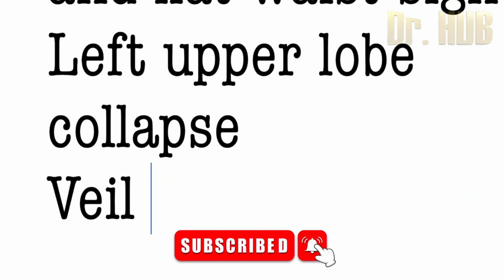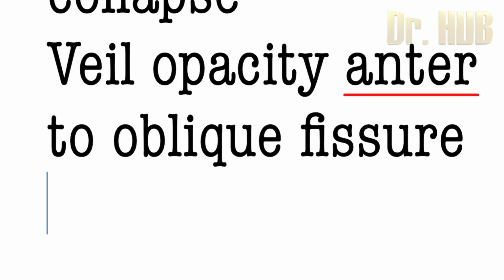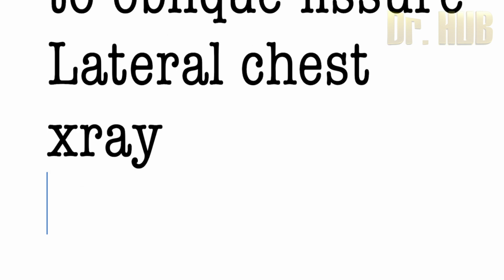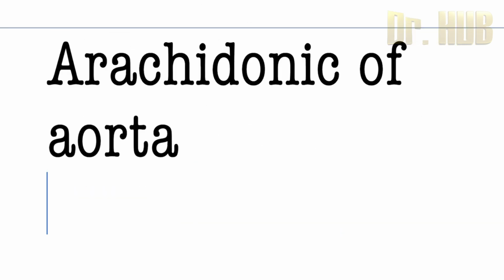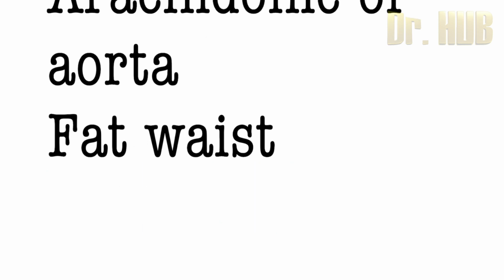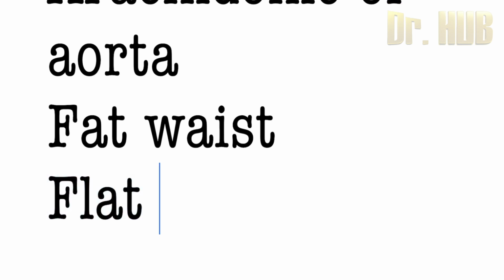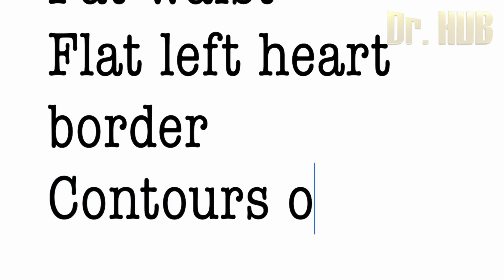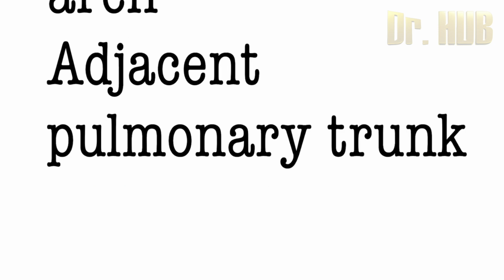Luftsichel and flat waist sign